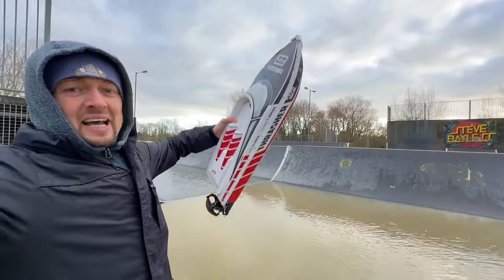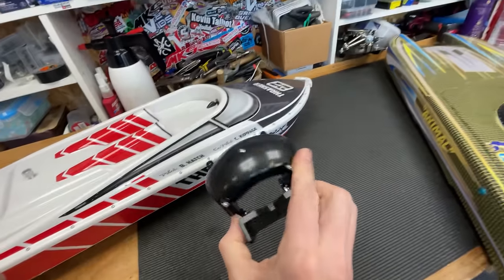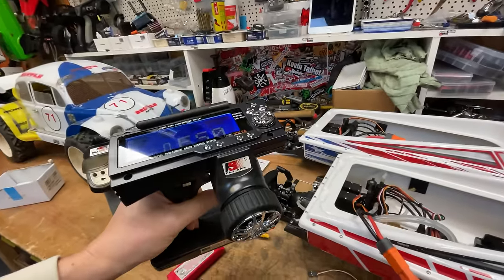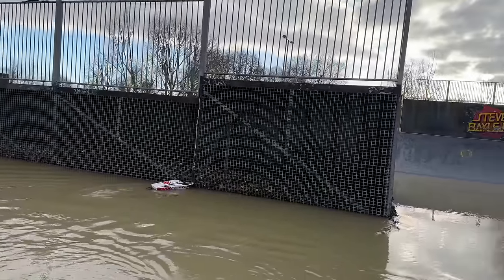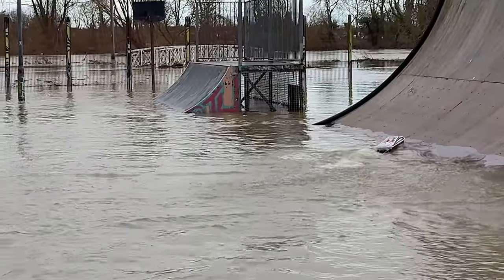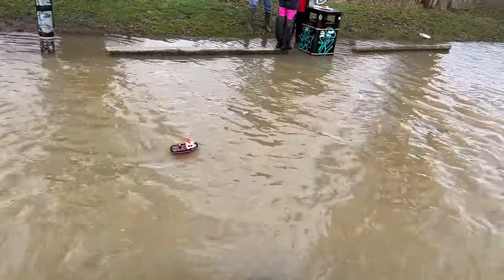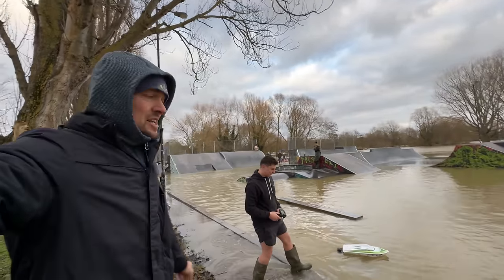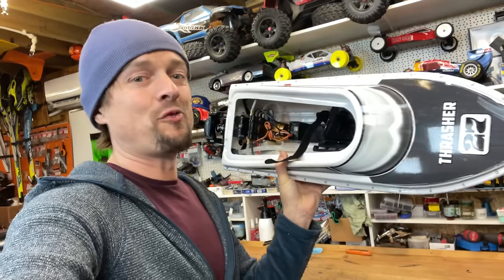Once in a lifetime opportunity- rc jet boat jumps!!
OOPs, got it wrong! both are 6s boats